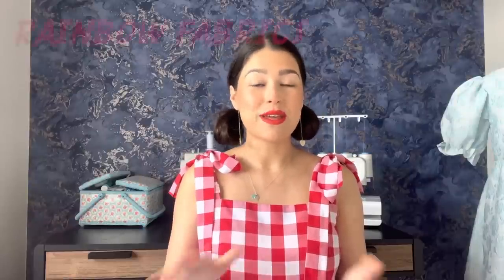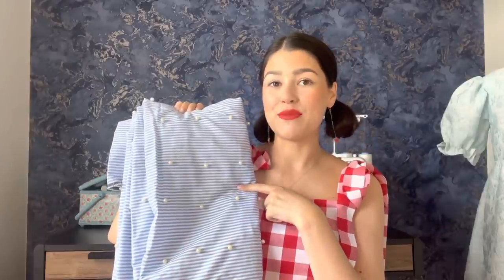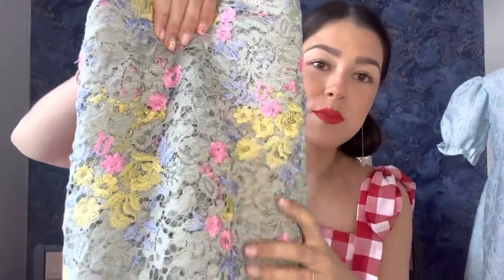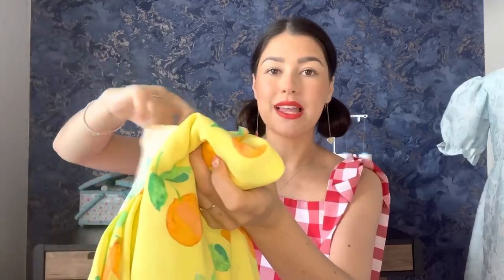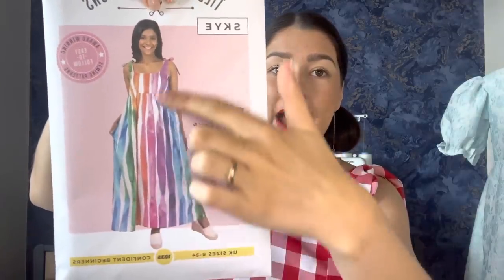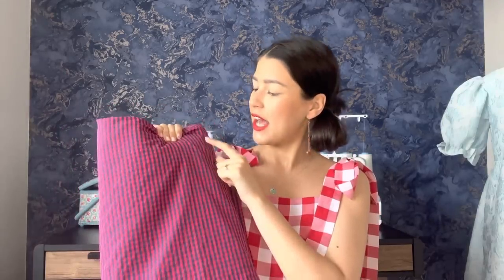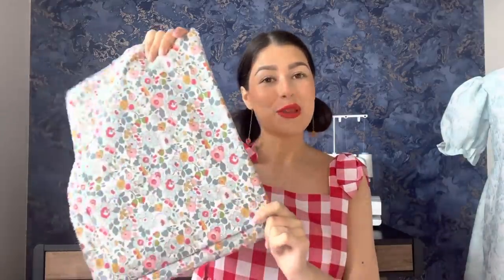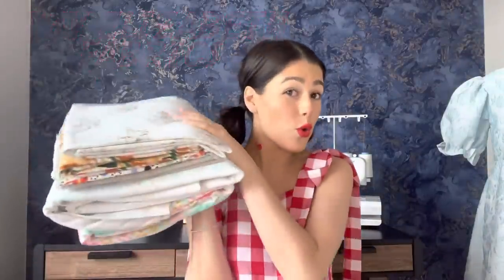SUMMER FABRIC HAUL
I've been collecting so many gorgeous new fabrics over the past few weeks and I can't wait to share them with you all!

TILLY & THE BUTTONS